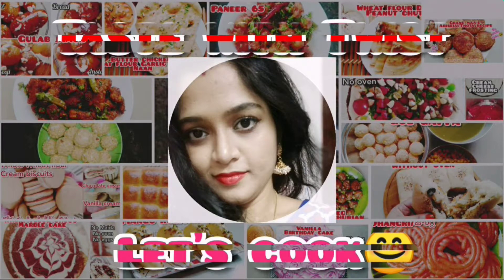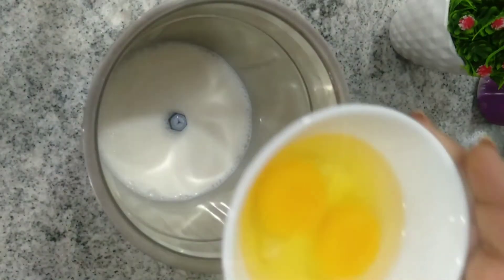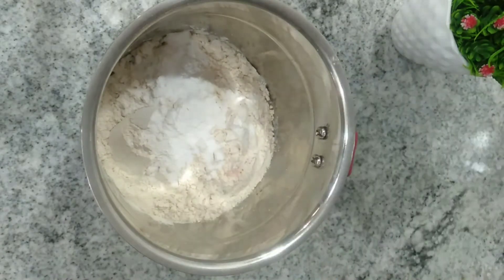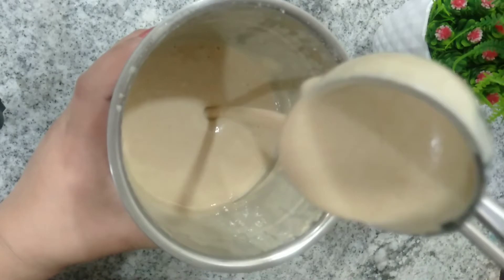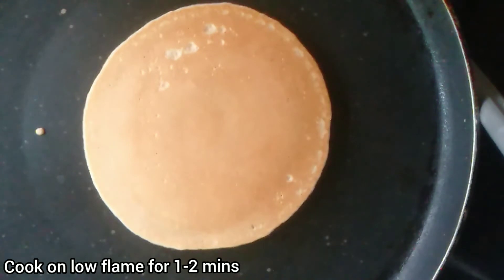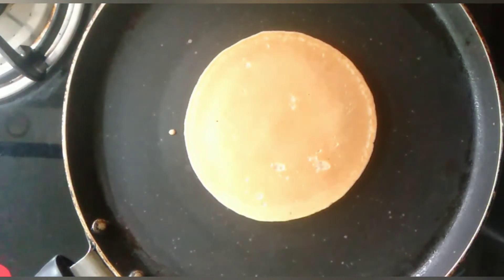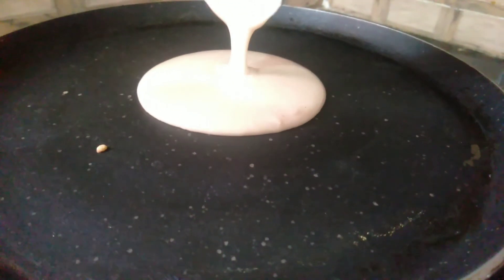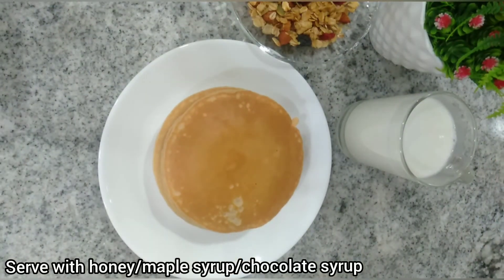Wheat flour Pancakes /Easy 10 mins breakfast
Hi guys👋
welcome/welcome back 🙂in today's video we are going to make tasty,healthy wheat flour Pancakes,using a blender to mix the Ingredients you will be able to make this delicious breakfast in less than 10 mins..
written ingredient list at the end of the video🙂